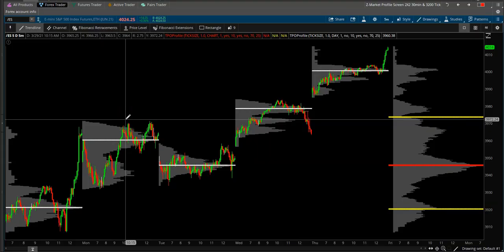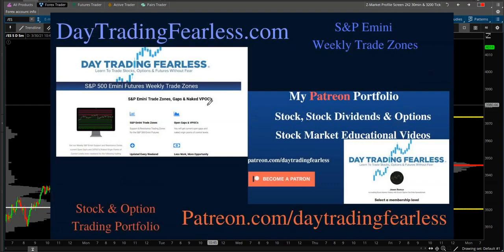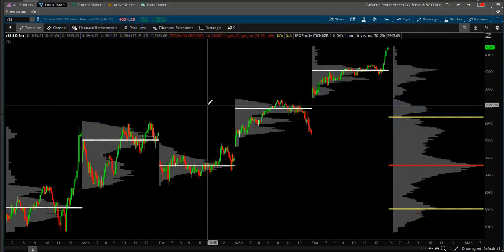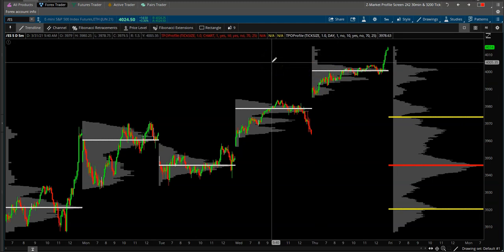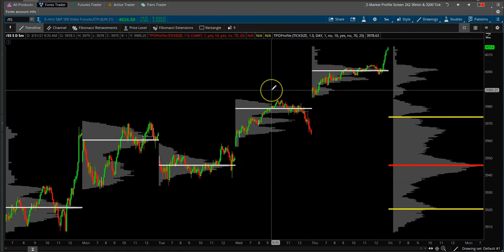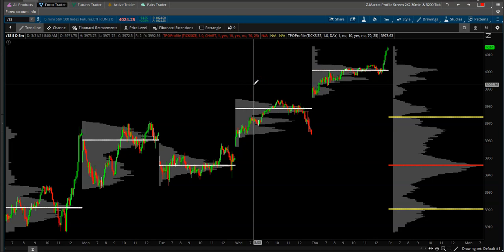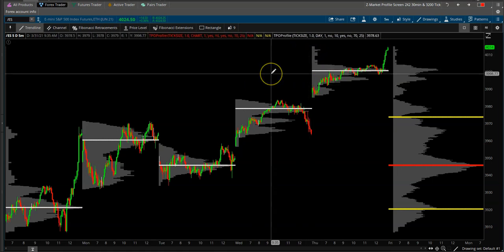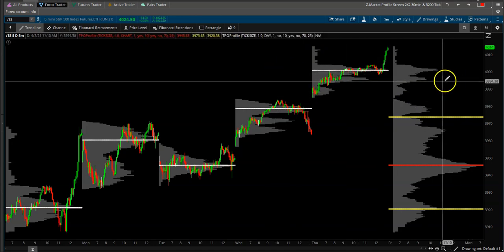How To Day Trade TPO Market Profile Gaps & VPOCs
In This Video, I show you how to setup open Gaps and Vpoc;s on a 5 day 5 min chart and how to trade them and what to look for.